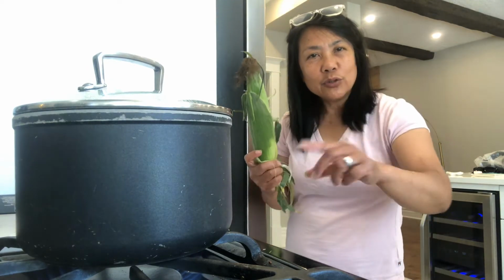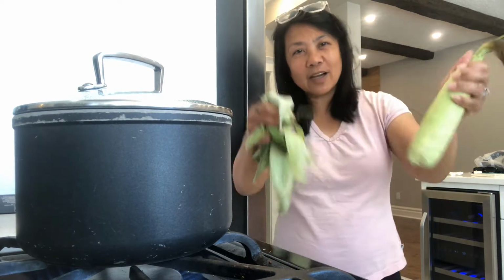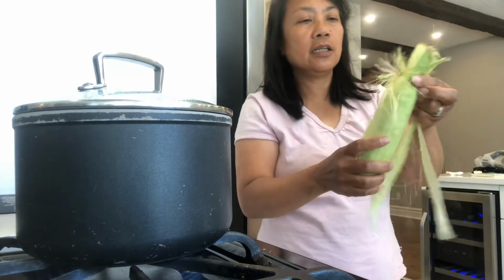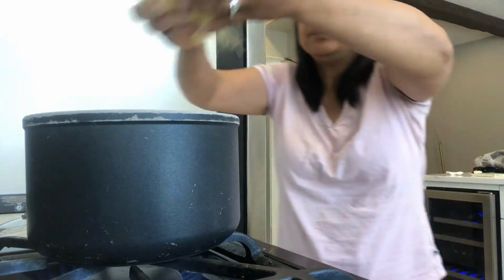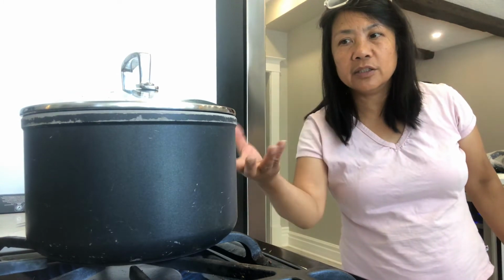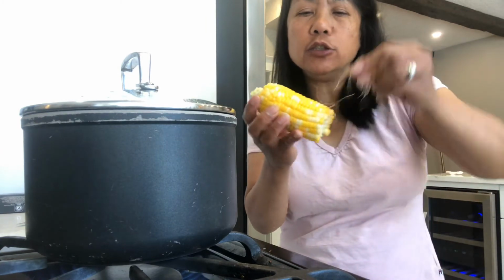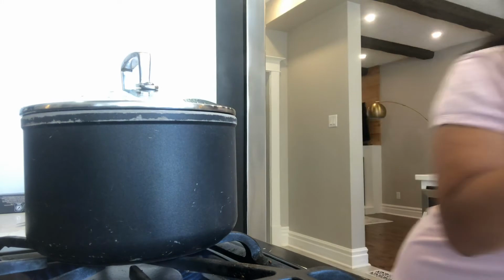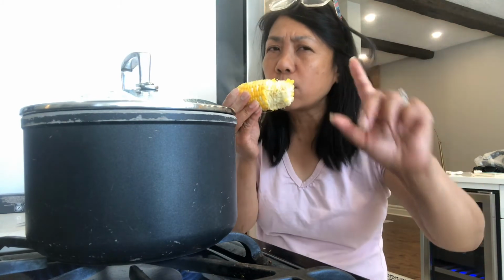How to Cook a So sweet Corn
Just boil the Corn for Five minutes only